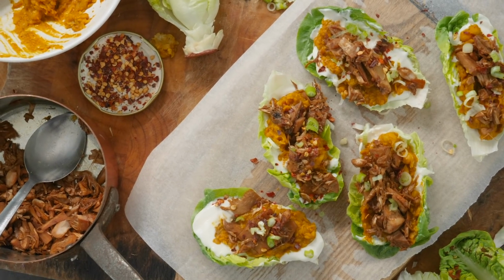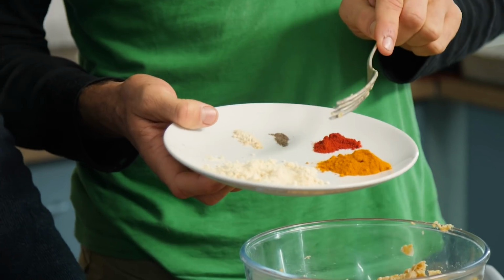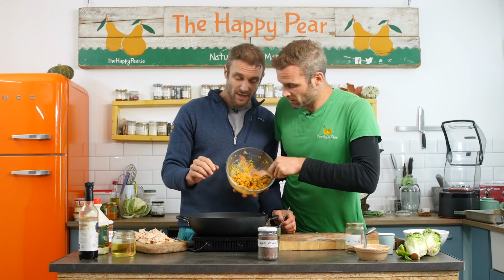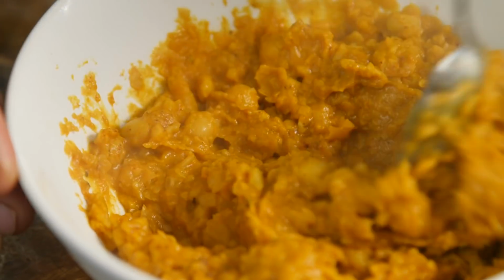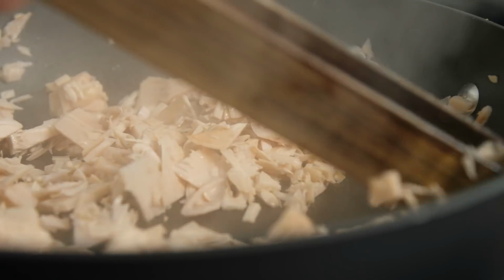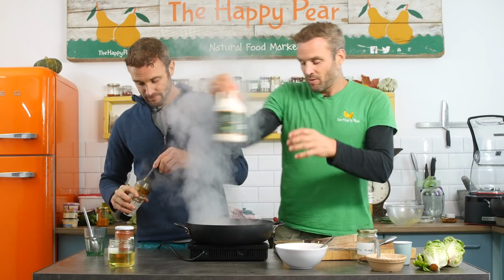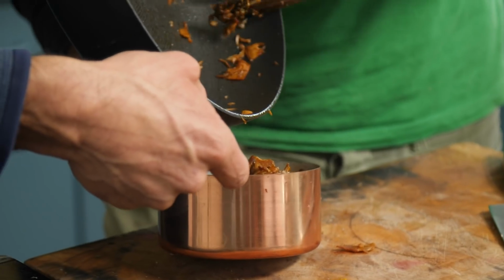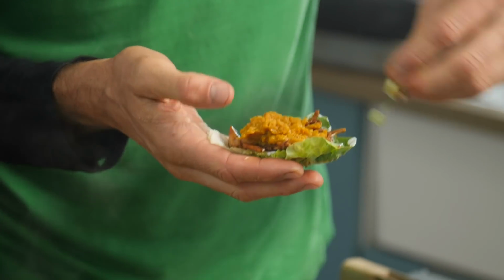HEALTHY BREAKFAST TACOS | SIMPLE, VEGAN & CHEAP | THE HAPPY PEAR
Making breakfast should never be complicated. We think you could make these tacos in your pj's with one eye open before you even have your morning coffee. They're so simple and delicious. A flavour bomb and a great mix of textures, the fibrous jackfruit, mushy scramble and crunchy lettuce. Go fourth and enjoy your breakfast!!!

Dave & Steve.